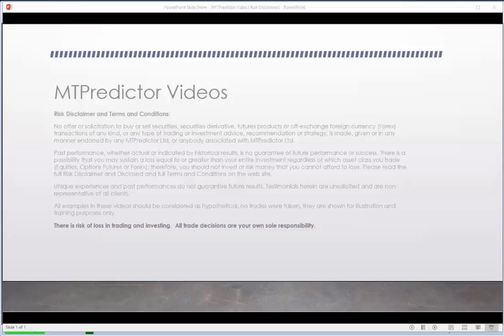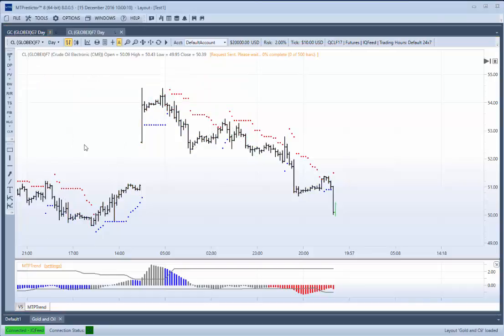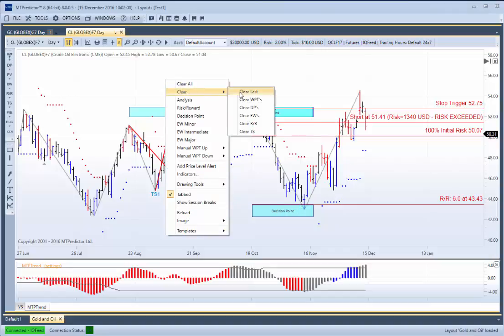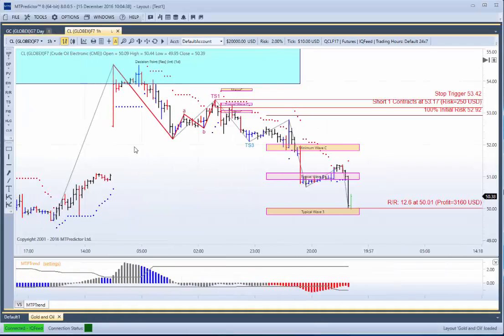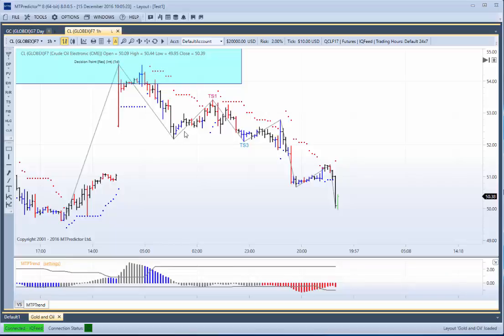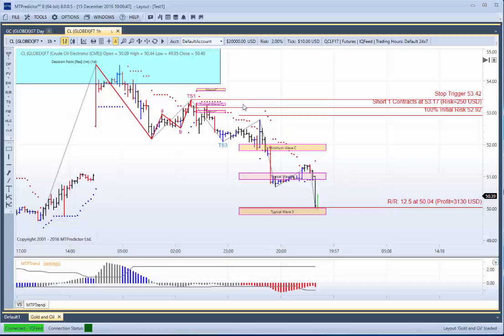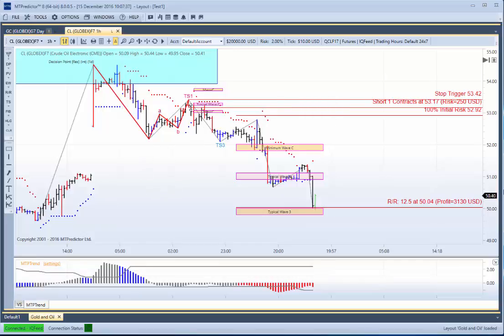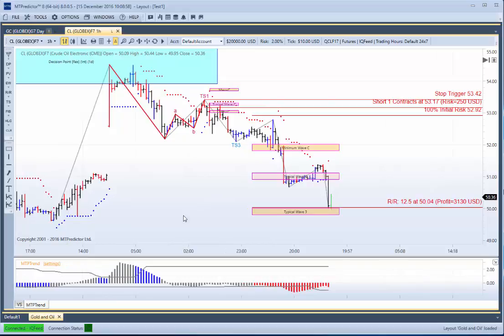MTPredictor Holy Grail TS1 sell on Crude Oil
In today’s MTPredictor video I would like to follow up on a TS1 short trade in Crude Oil on a 60min Chart that was brought to us by one of our MTPredictor Customers in our weekly training Webinar: As you can see, this was a Holy Grail sell, that has just reached is Profit target of the Typical Wave 3 WPT, where a potential +12Profit is available. As I say in the video, these are the types of Trades that MTPredictor was designed for over 15 years ago now… ..